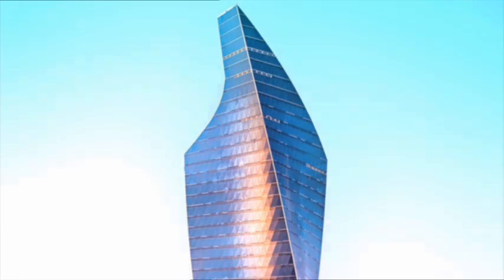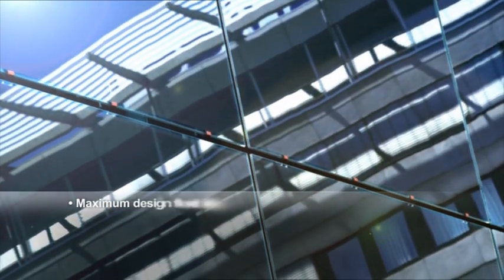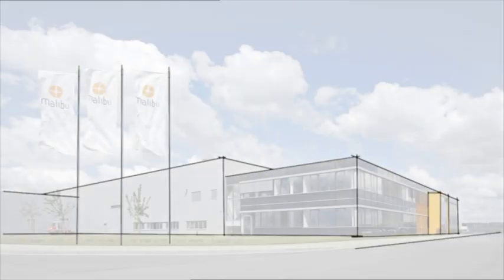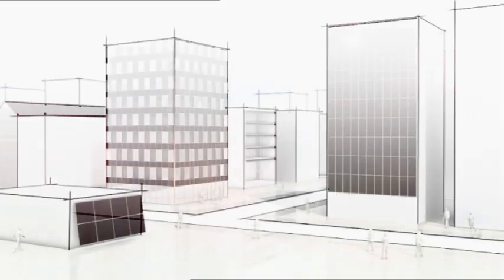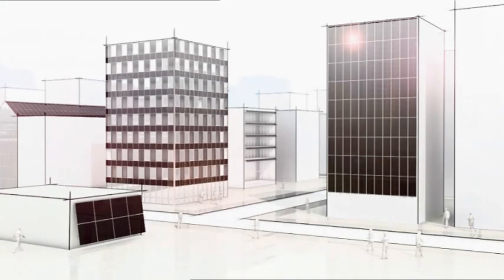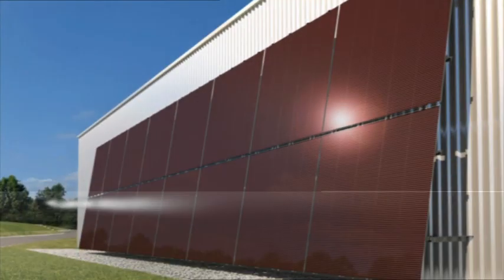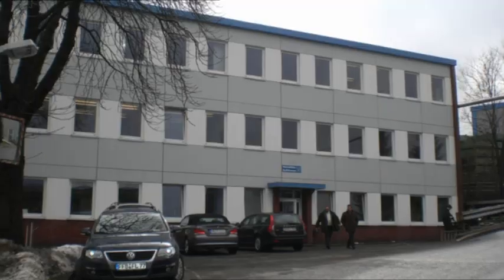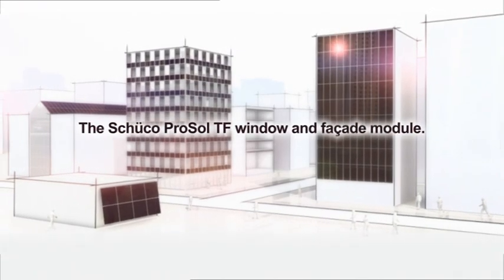Schüco Prosol Raam- en Gevelmodule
- De jarenlange kennis en ervaring van Schüco op het gebied van aluminium gevelsystemen en fotovoltaïek wordt in deze module gebundeld. Door het gebruik van dunnefilmtechnologie wordt de gevel een echte energiewinnaar, zowel bij nieuwbouw als renovatie. Schüco produceert zelf fotovoltaïsche panelen met dunnefilmtechnologie op basis van amorf silicium.